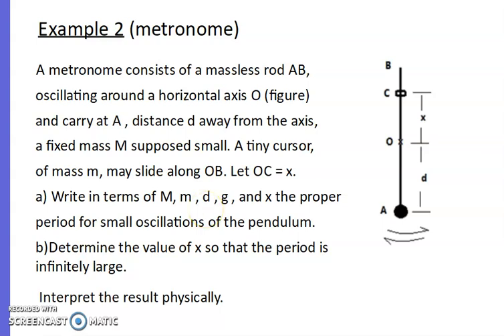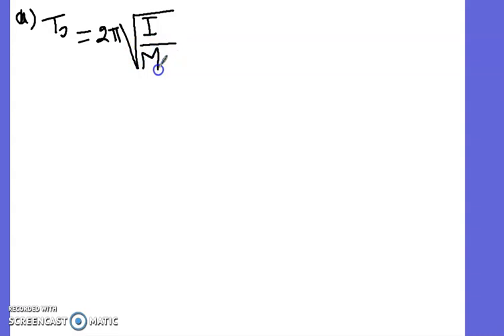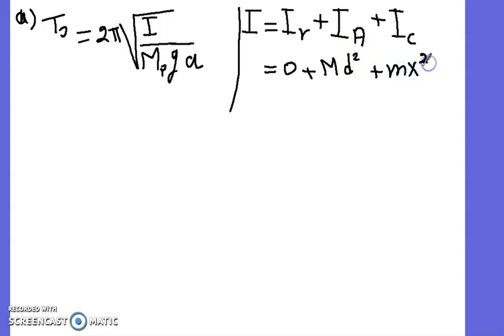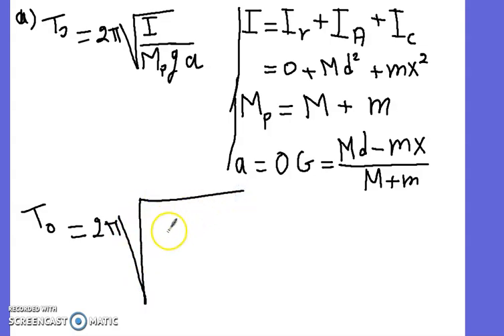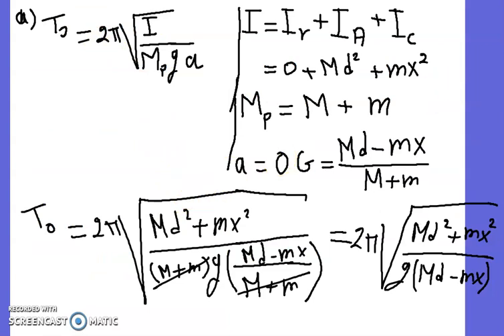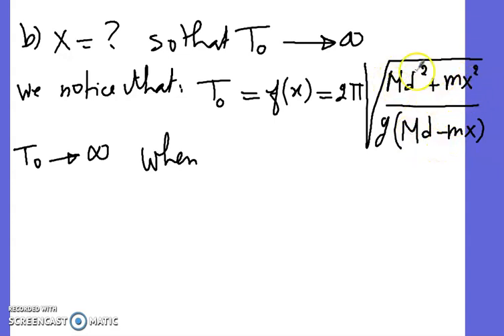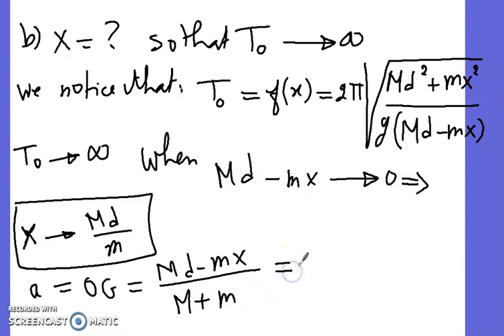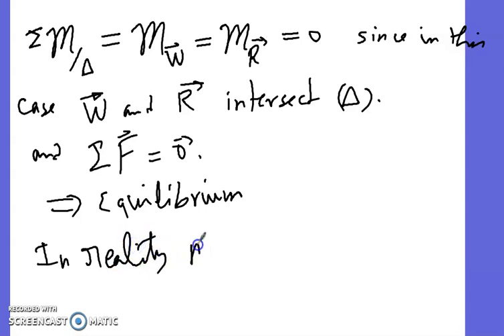GS LS,ch4-Mechanical Oscillations-v6,GS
Application on compound pendulum